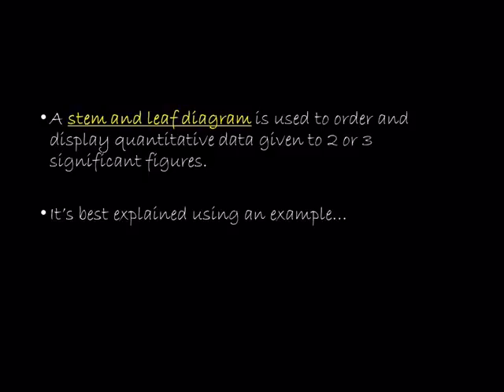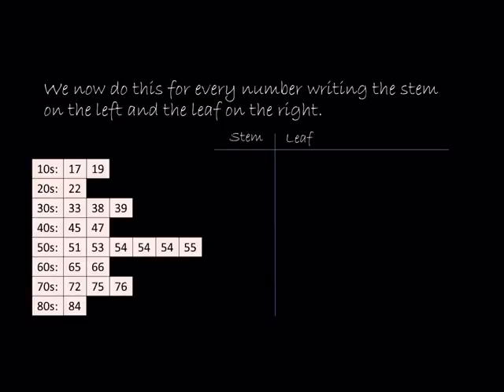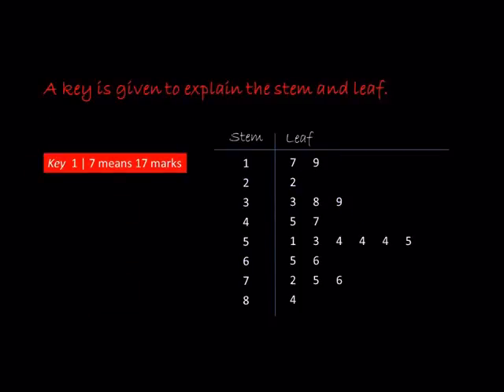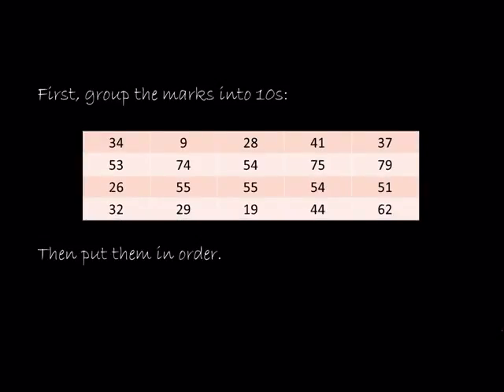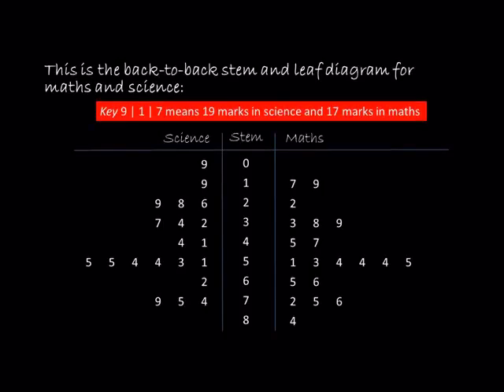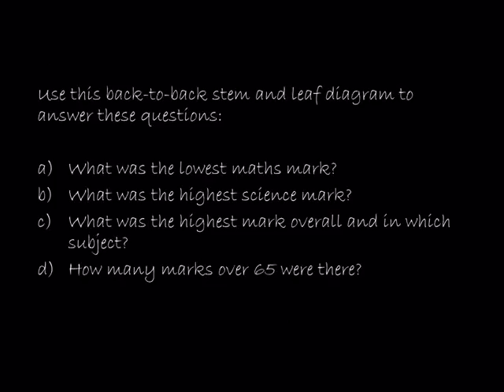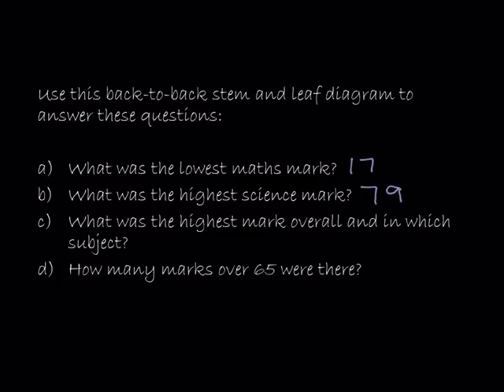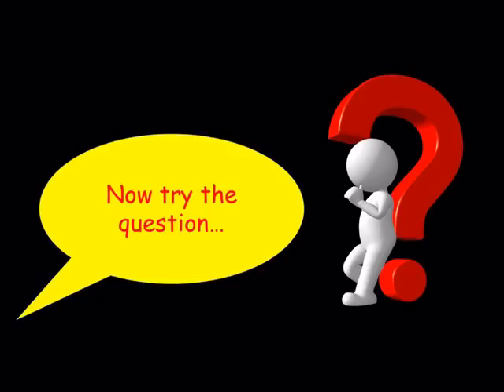3.1.7. Draw and interpret stem and leaf diagrams